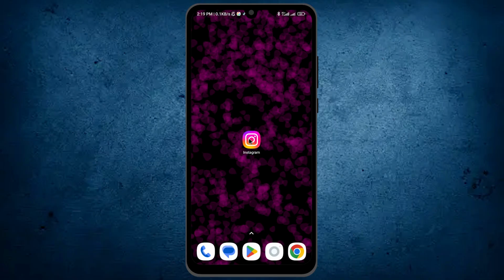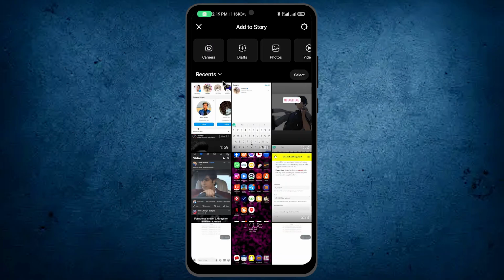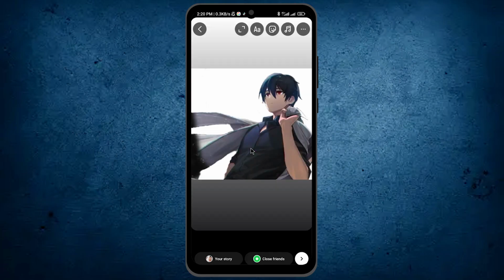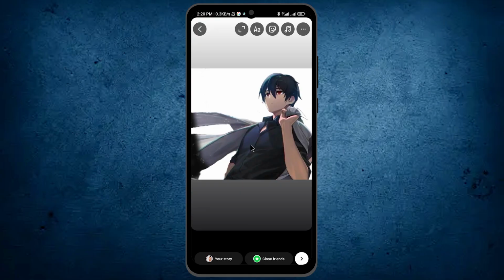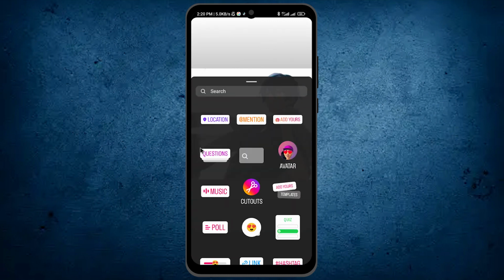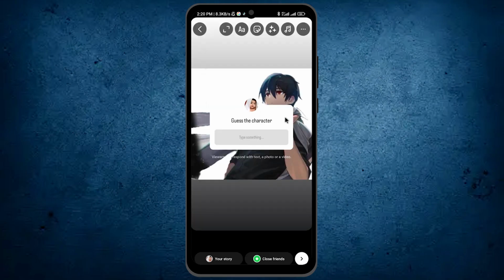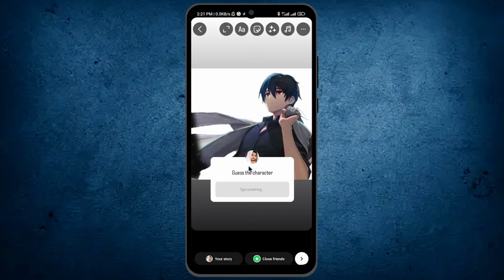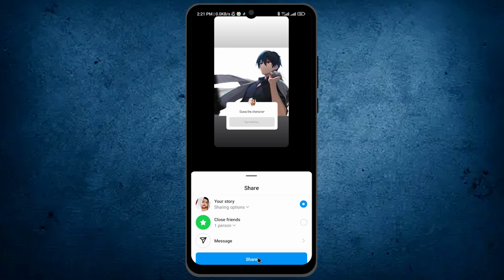How to Ask Questions in Instagram Story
Ever wondered how to ask questions in Instagram Story? This video covers everything you need to know about adding a question sticker to your Instagram Stories to boost engagement and interact with your followers.